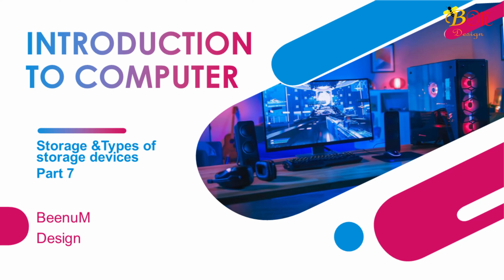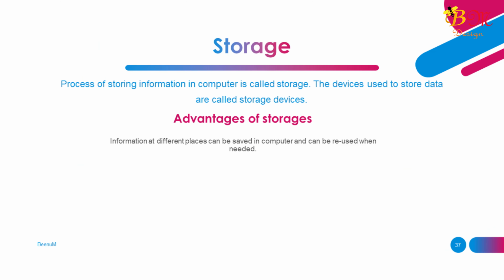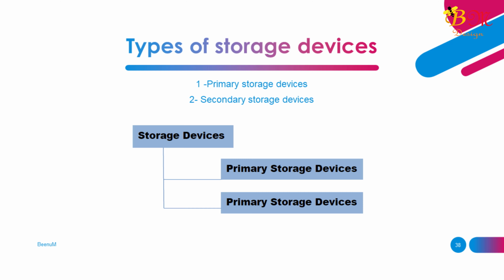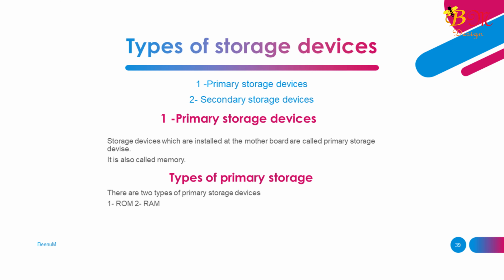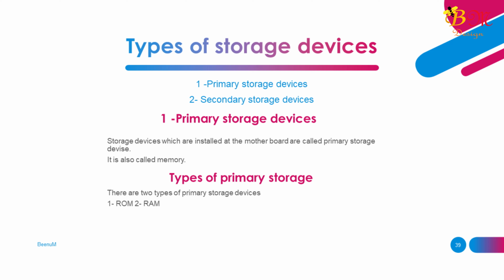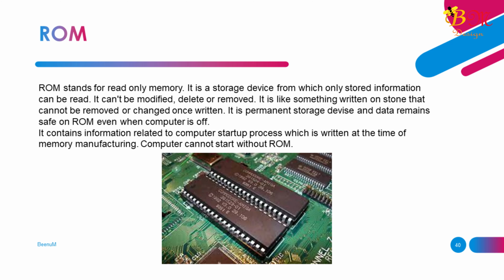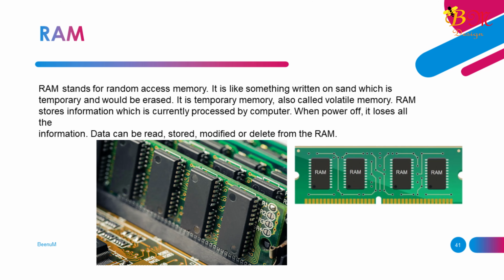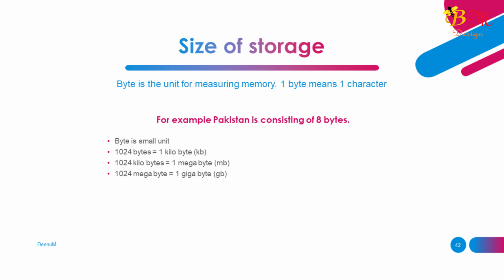Introduction to computer | course 001 | Storage &Types of storage devices Part 7